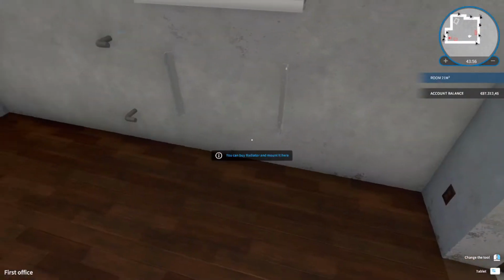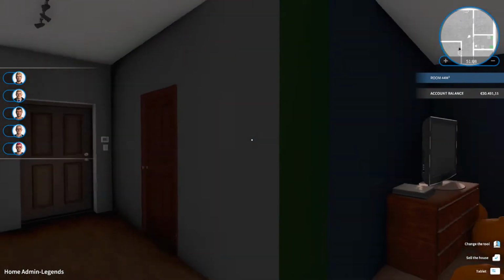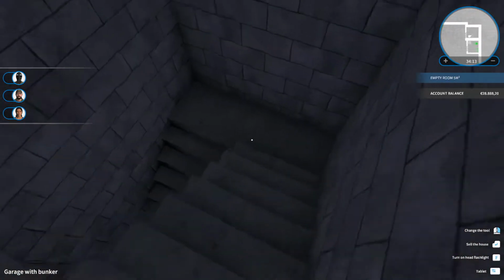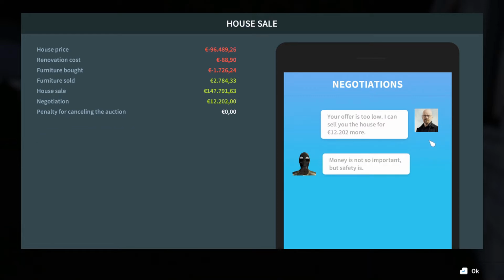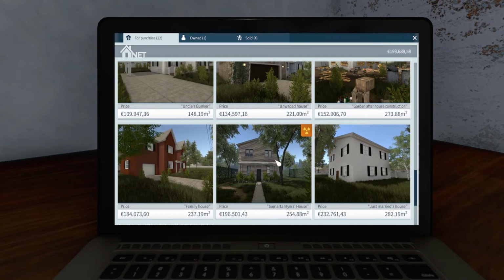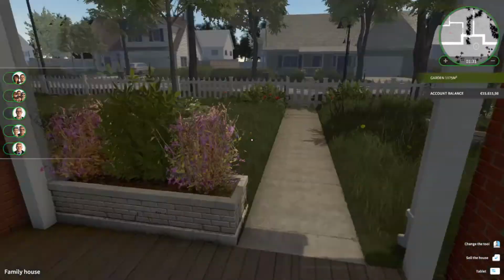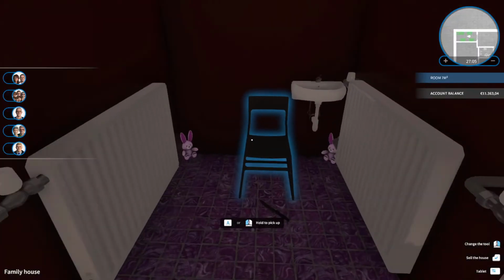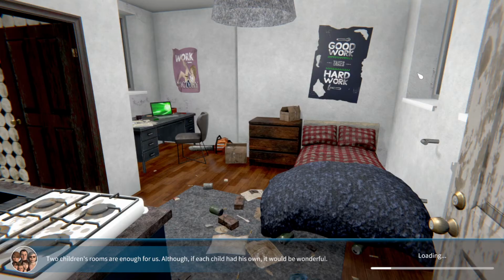Totally not selling a murder victim's house in house flipper!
so i bought a pink house and a house murder victims house so i sold them for money... of course